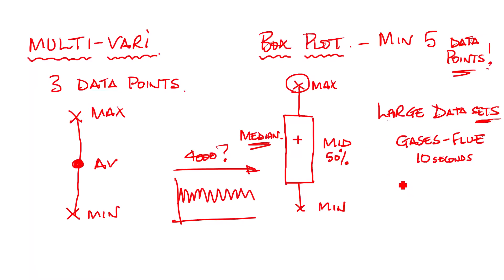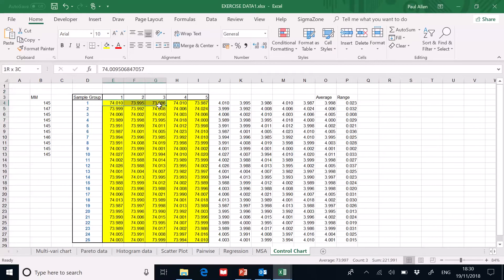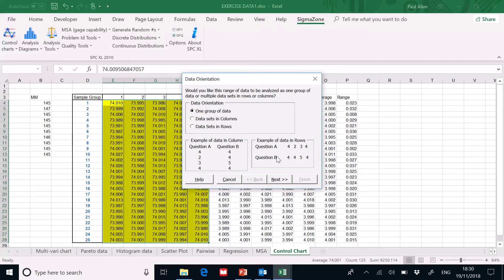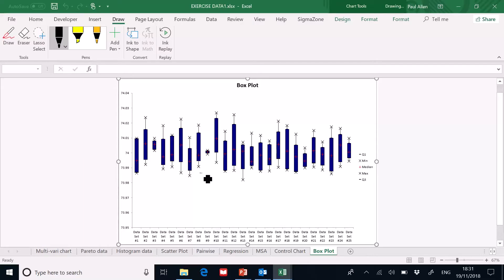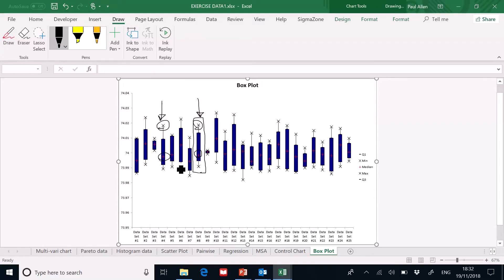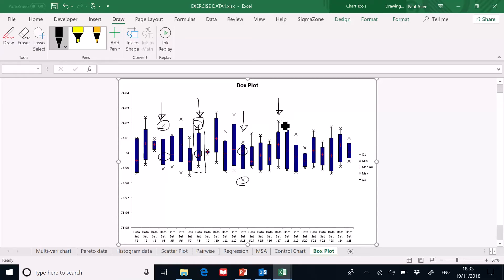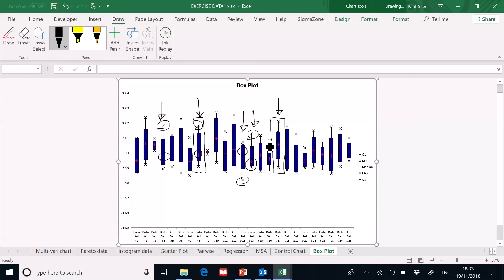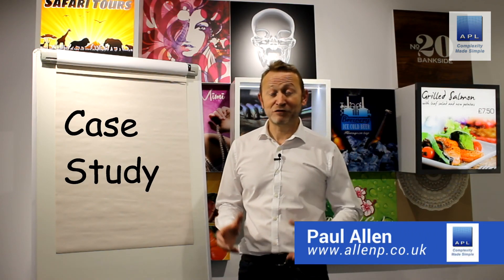Box Plot using SPC XL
Using SPC XL software to create a box plot for large data sets...
Lean Six Sigma
Six Sigma